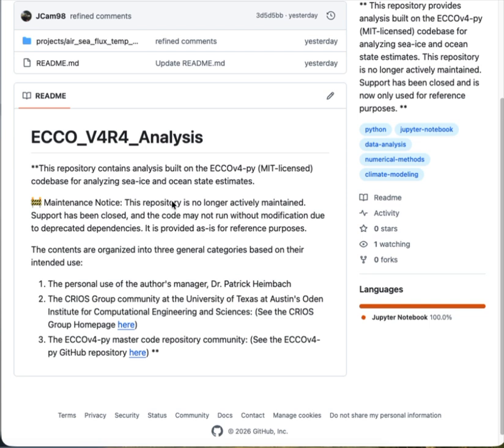Climate Data Analysis in Python & Jupyter Notebook: Ocean & Sea-Ice State Estimates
In this walkthrough, I overview the scope of a climate data analysis project built on the ECCOv4-py (MIT-licensed) framework, used to study ocean and sea-ice state estimates produced by the MITgcm climate model.

The project focuses on analyzing time-series and vertical profile data for key oceanographic flux variables across the ECCO Version 4 Release 4 time period (1992–2017). Using Python-based scientific computing tools, I provide a quick overview of how these datasets are loaded, processed, and visualized to uncover meaningful physical trends in the global ocean system.

The video can be broken down into the following components:

1) Project Scope - This introduces the "Problem Statement" and the general approach. It sets the stage for what the viewer is about to see.
2) Technical Walkthrough & Important Findings - This section includes real-time navigation through the locally-cloned repository, source code, results, and findings.

Technical Stack: [Python (dask, xarray, numpy, matplotlib), Jupyter Notebook, Git/GitHub]

Timestamps:
0:00 - Project Scope, 1:02 - Technical Walkthrough & Important Findings